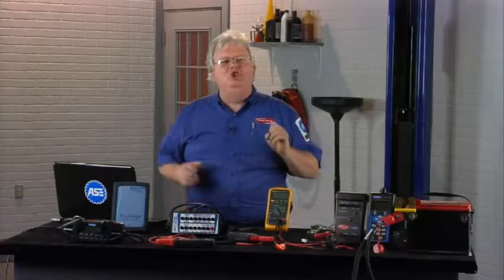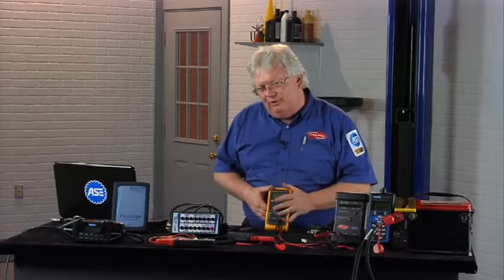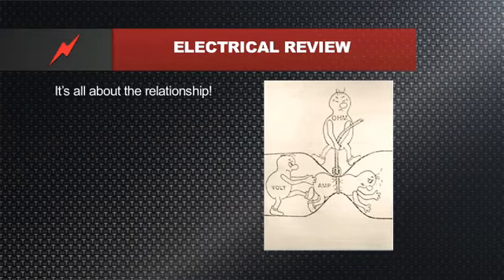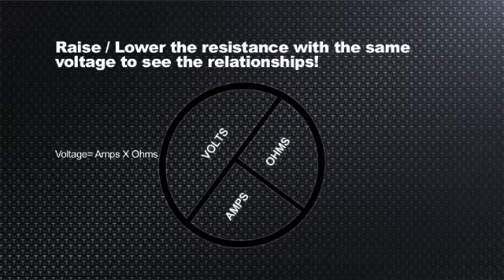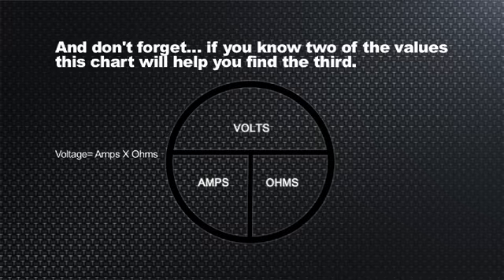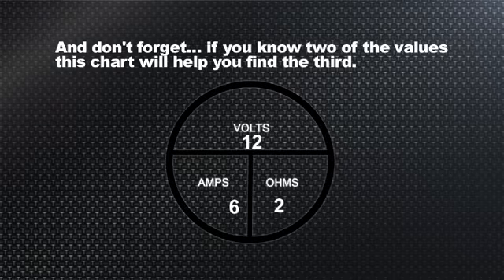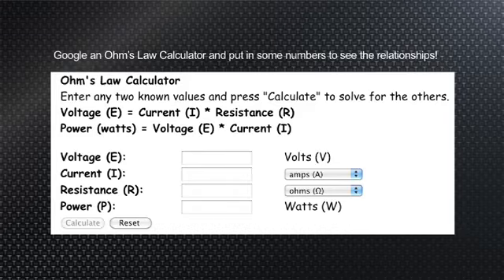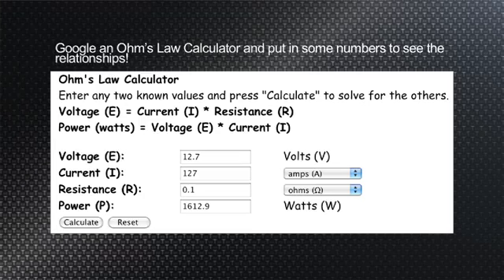Electrical Review Parasitic Current Draw